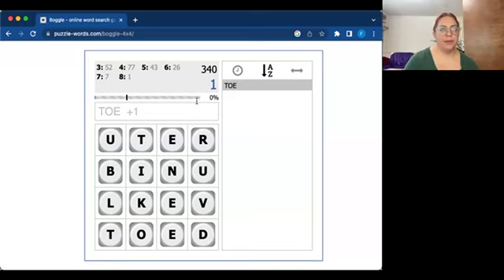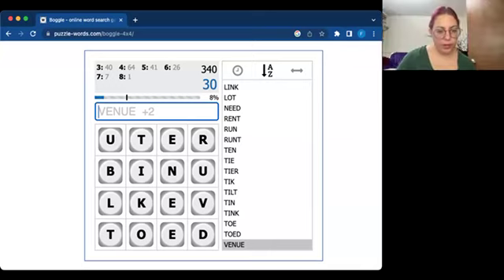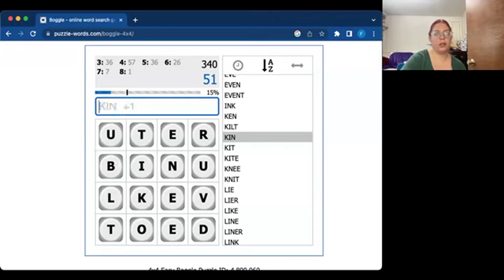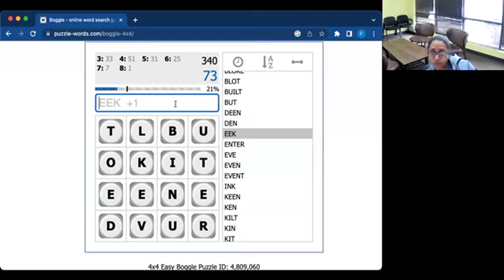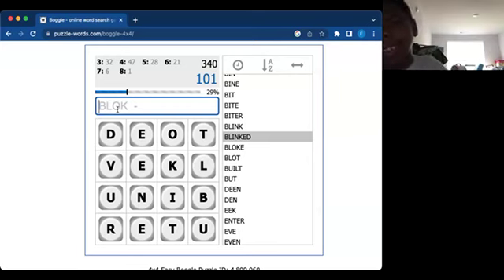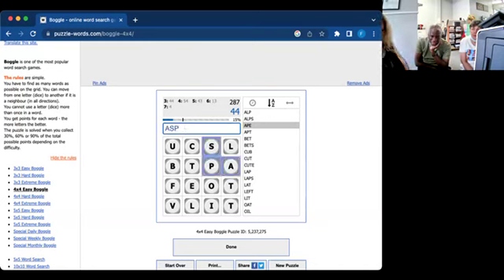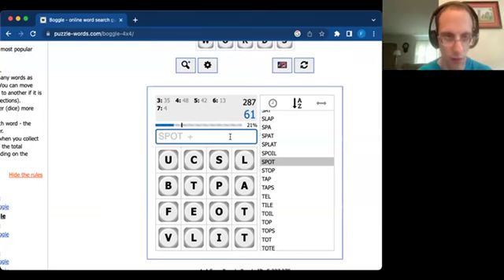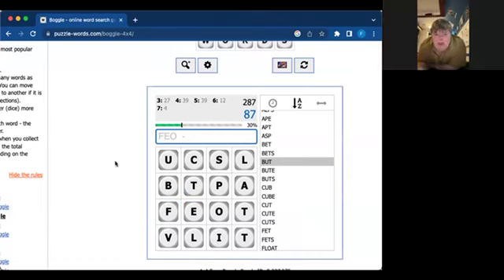NJSAP Brain Games: Boggle June 2023